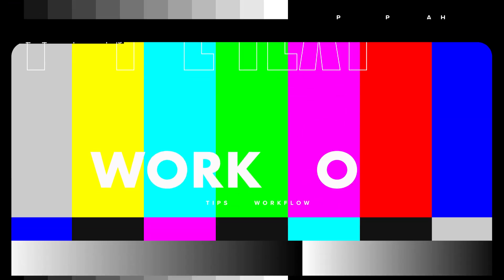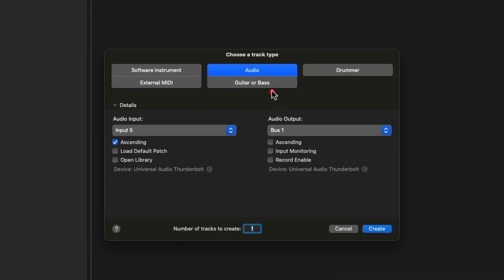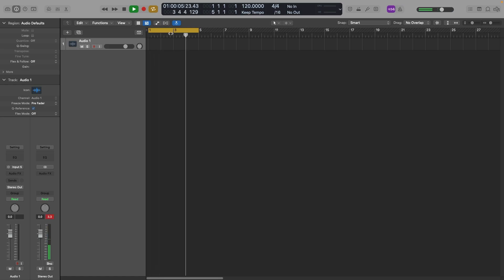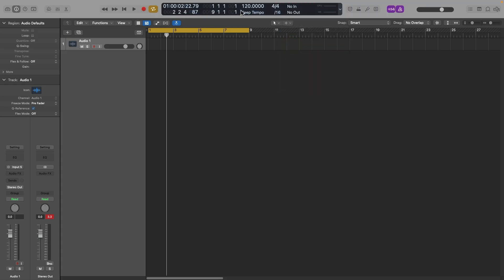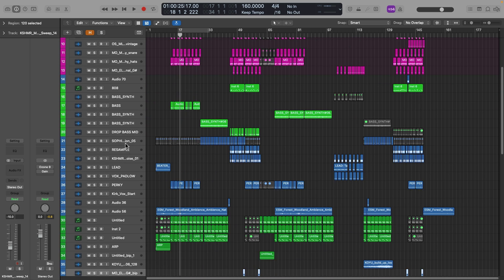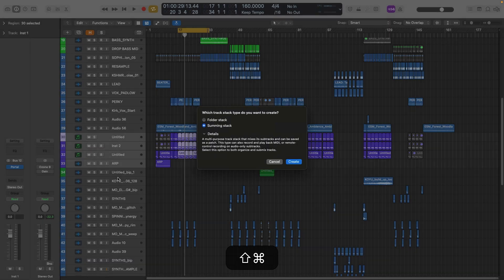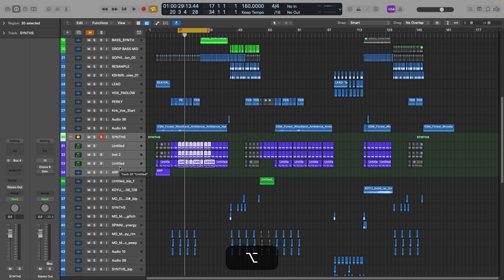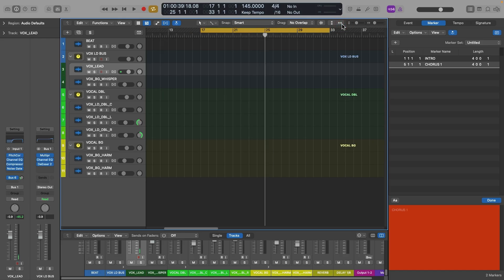Top 5 Logic Pro Workflow Tips for Beginners in 2025 | Logic Pro Tutorial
🚀 Supercharge your Logic Pro workflow! In this video, I'm sharing 5 ESSENTIAL tips that will save you time and boost your productivity. Learn how to master key commands, color-code your sessions, utilize track stacks, create custom templates, and use markers for seamless arrangements. Level up your Logic Pro skills today!

Organization Hacks:

00:00 Intro
01:08 Learn Key Commands
02:25 Organizing with Color Coding
03:18 Track Stacks
05:25 Using Templates to Save Time
07:14 Using Markers to Arrange

Jesus Lover // Artist // Producer // Creative Personal Coach

I’m best known for producing music that has been supported by Skrillex, Jack U, Party Favor, Adventure Club and so many more. I have been producing for over a decade.

Black Magic Pocket 4k
Sigma 18-35mm 1.8 (Lens 1)
Lumix 25mm 1.7 (Lens 2)
Monitor Mounts
Mac Studio